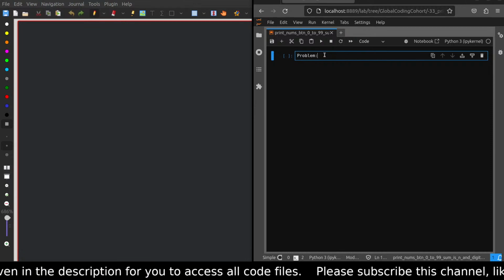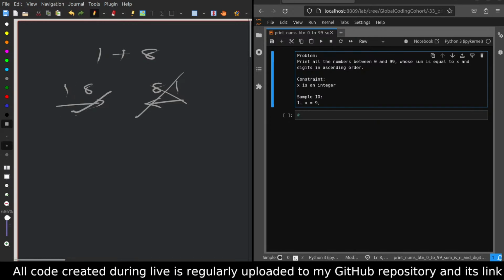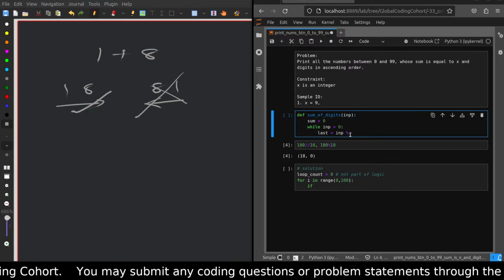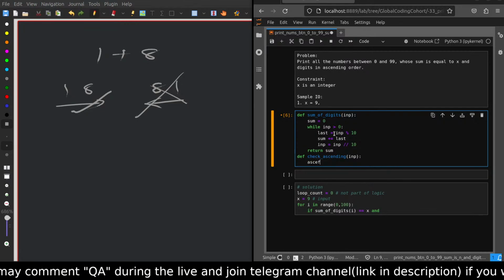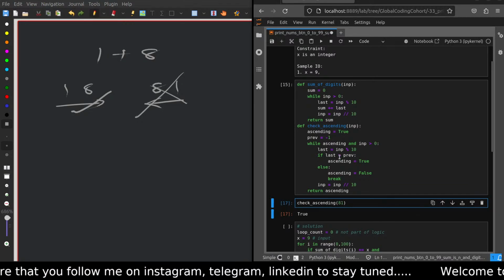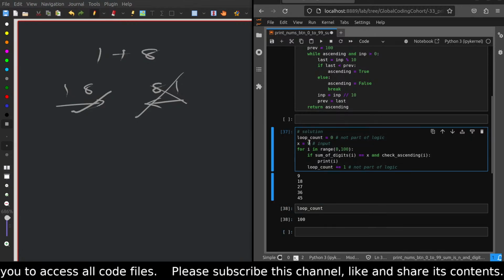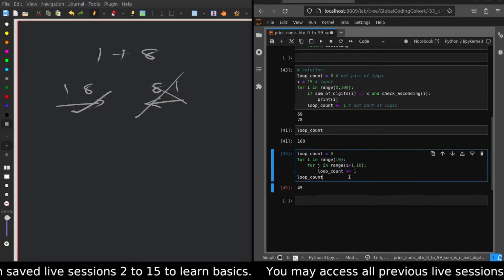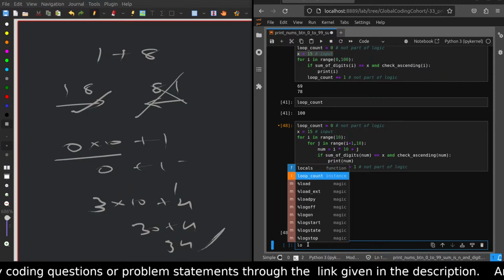Live Coding | GCC 33 By Lekshman M J | Global Coding Cohort